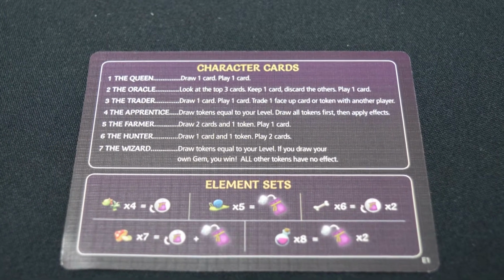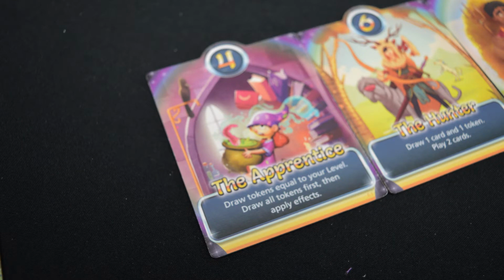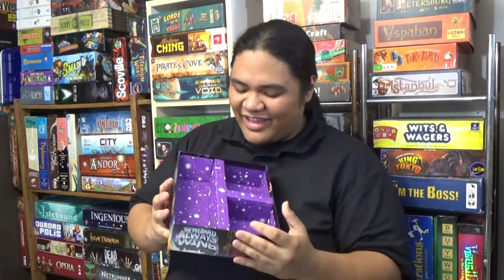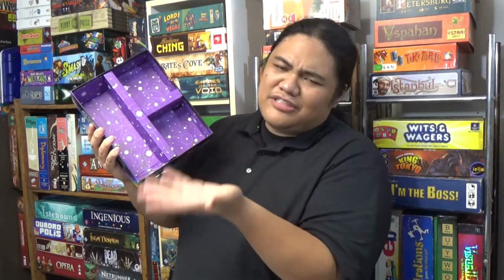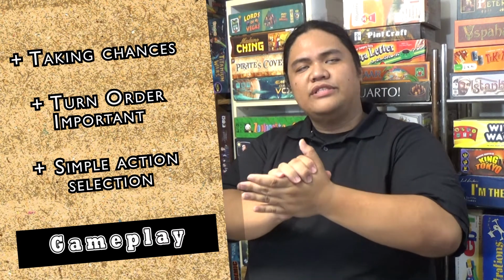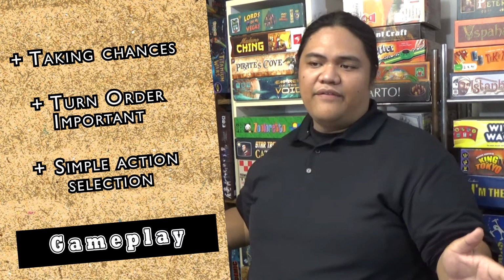The Wizard Always Wins REVIEW from Big G Creative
In this review, I take a look at The Wizard Always Wins from Big G Creative.

(from Board Game Geek)

The Wizard Always Wins…but the question is, WHO is the true Wizard? Round by exciting round, players jockey for news roles –from the Trader and the Oracle to the Apprentice and more. Each of the seven roles offer different abilities that are useful for leveling up your power. Yet only the player who is the true Wizard will pull their own gem from the Bag of Fate and claim victory!

Credits:
Producer, Director, Writer, Editor, Composer: Ferdinand Capitulo